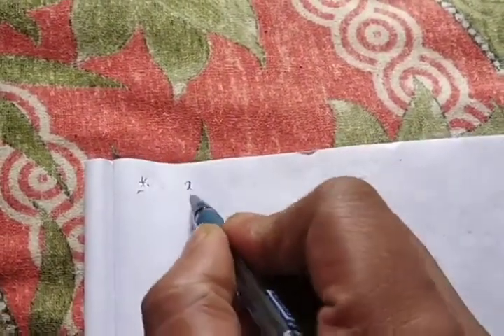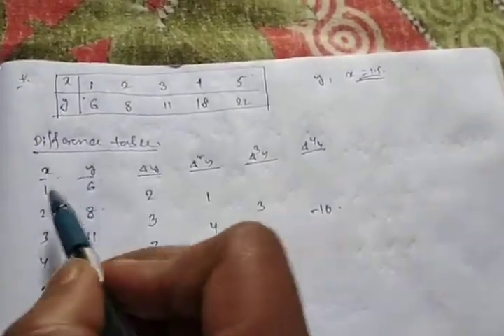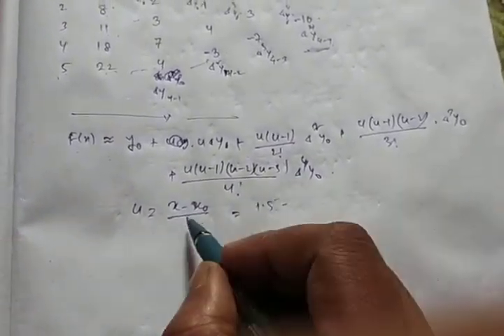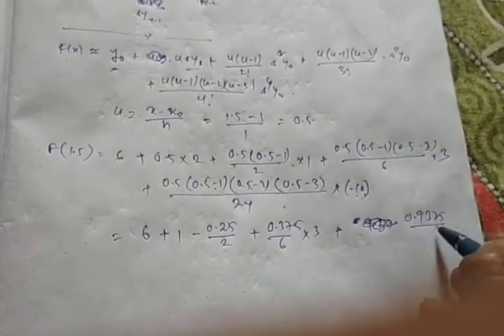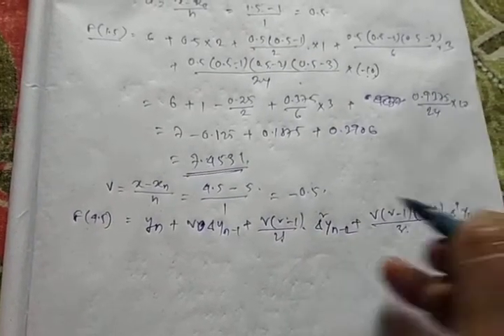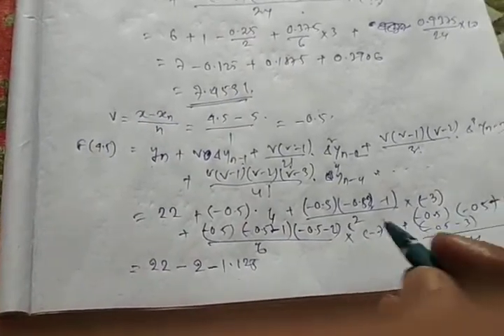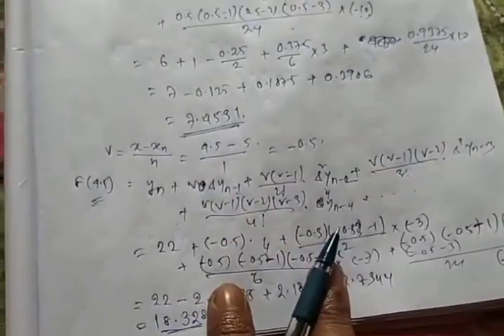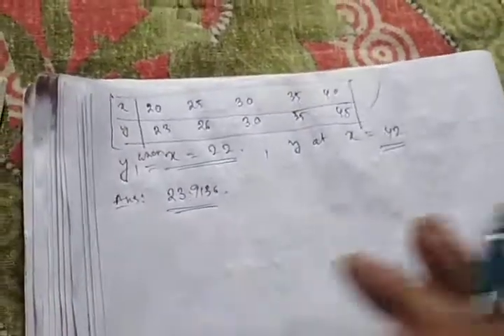Sem_1_Interpolation_3